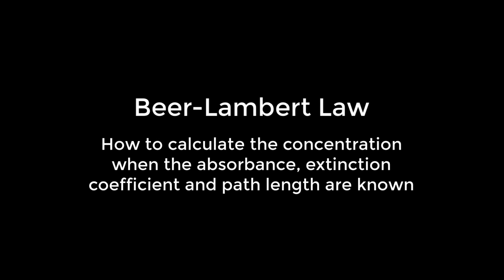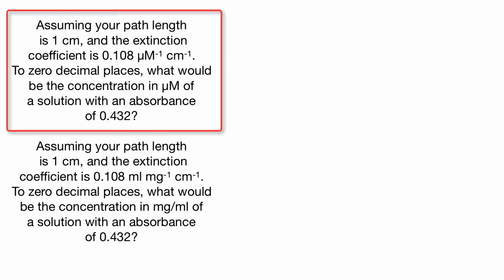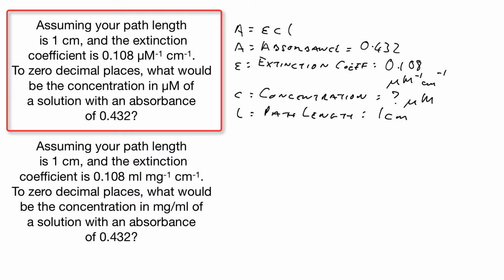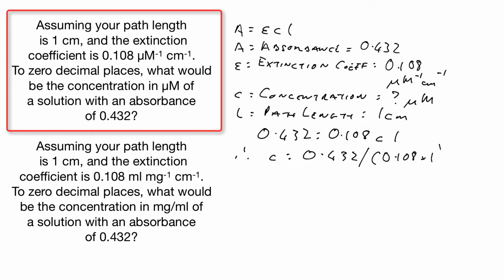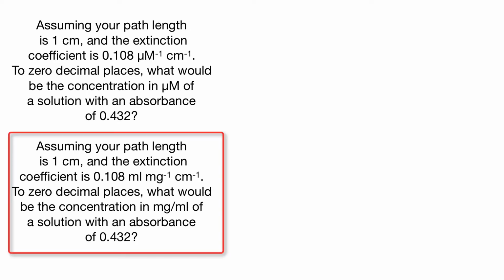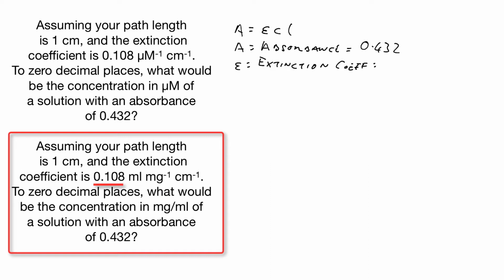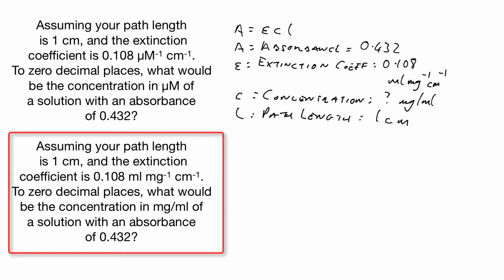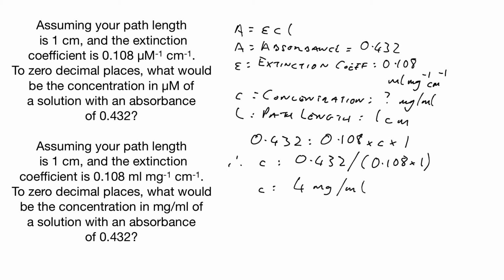Calculating concentration from a Beer-Lambert Law graph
How do we calculate concentration from a Beer-Lambert Law graph?

This video shows how to use the Beer-Lambert law to calculate a sample's concentration (c) when the absorbance, extinction coefficient and path length are known.

- 🌎 - You can practice your percentage weight by volume (w/v) calculations